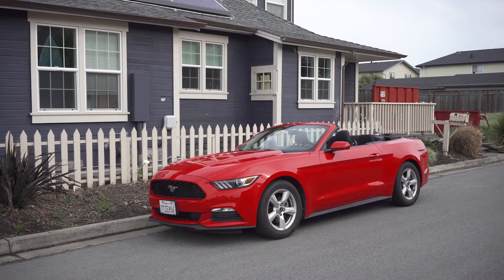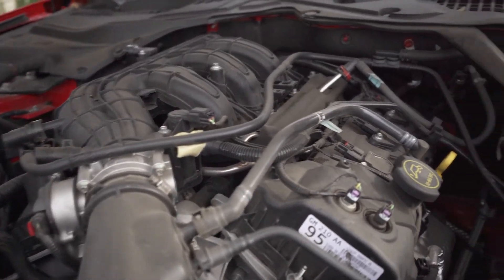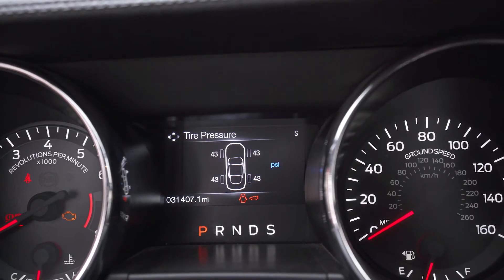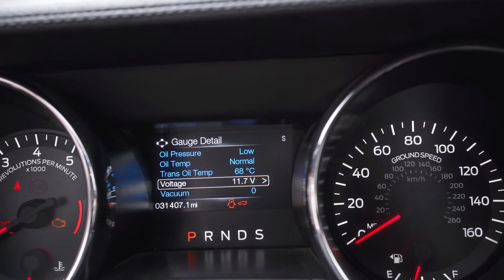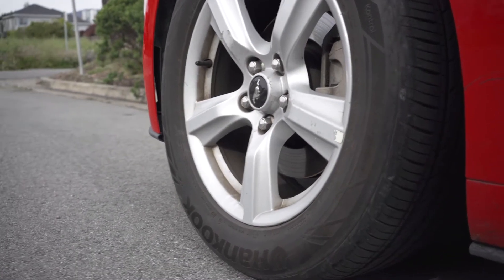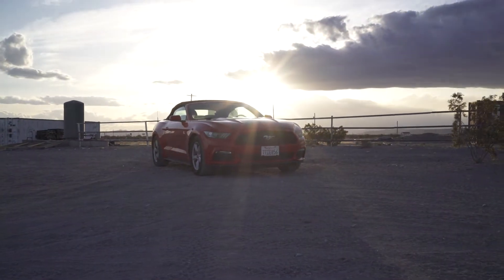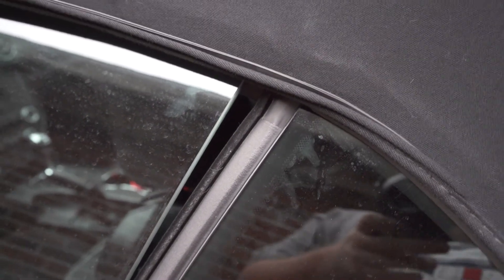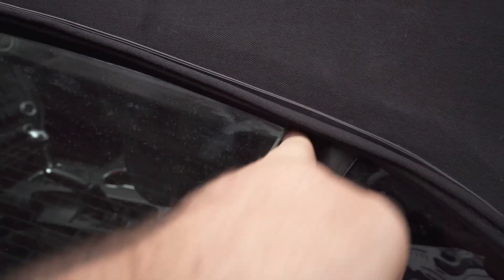My First Drive (and review) of a Ford Mustang!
Apologies for the poor sound quality in this video, but I found myself in America again and behind the wheel of another iconic car - so I thought I really owed it to you guys to capture this on film. Unfortunately the Nevada wind didn't exactly play ball when I had the time to actually film the review.

I hope you enjoy regardless, and fear not - normal sound quality will be resumed for all of my UK videos, I just can't use my radio mics in the USA.